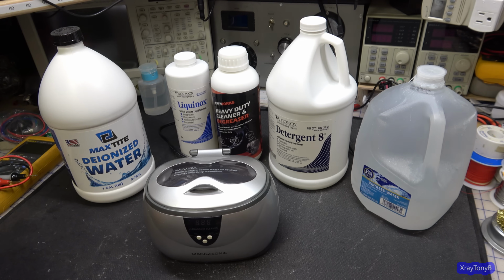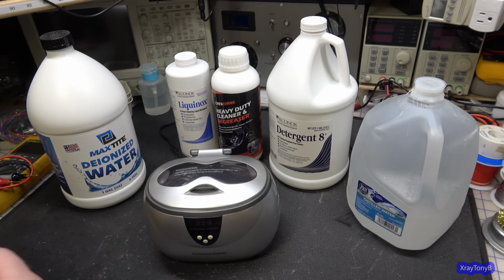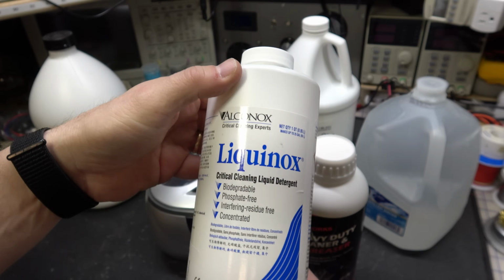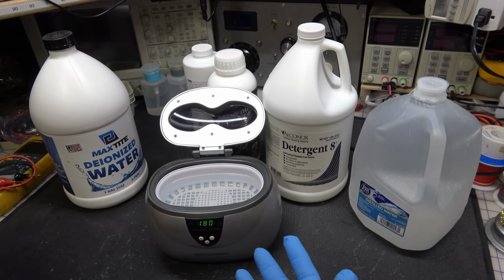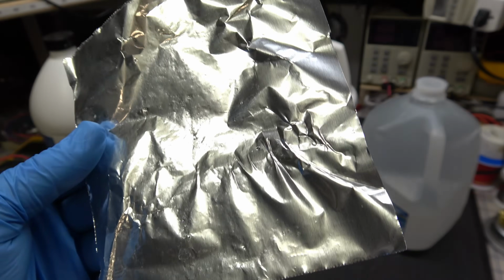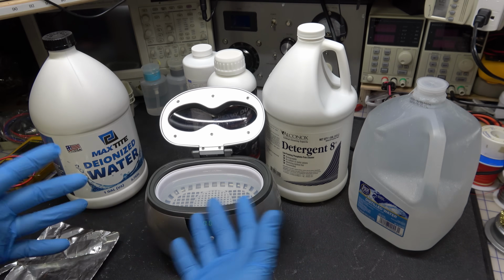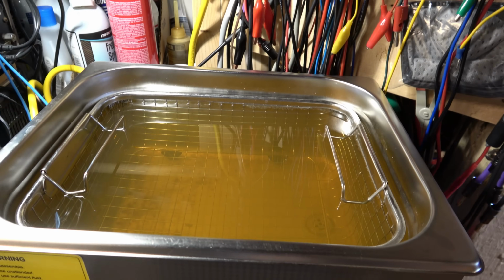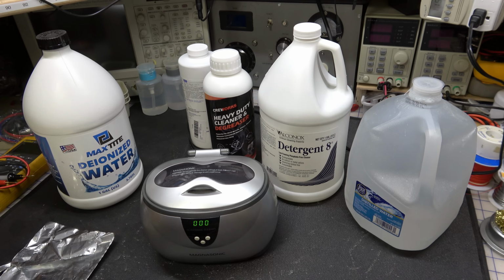Using Ultrasonic Cleaner for Electronics